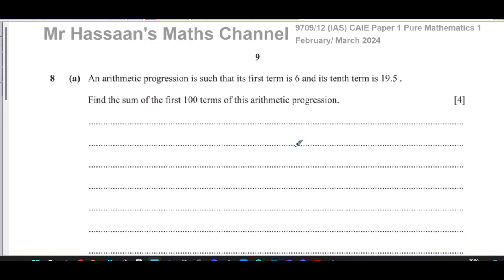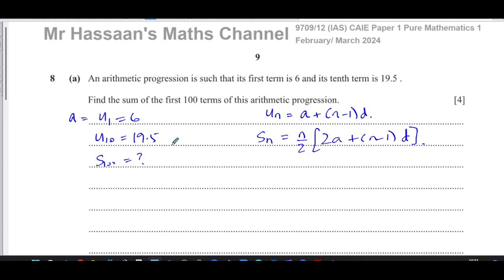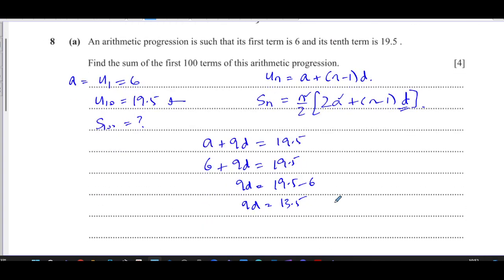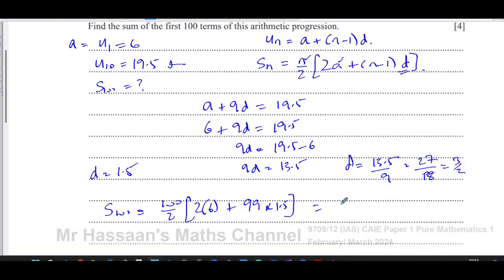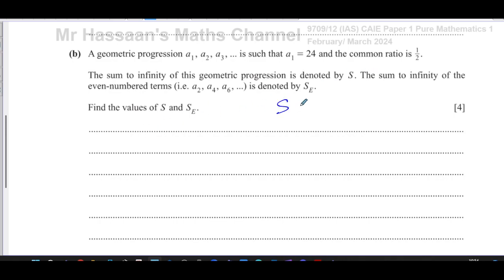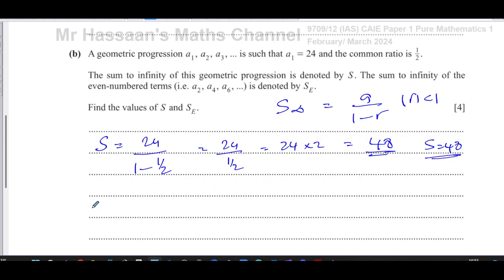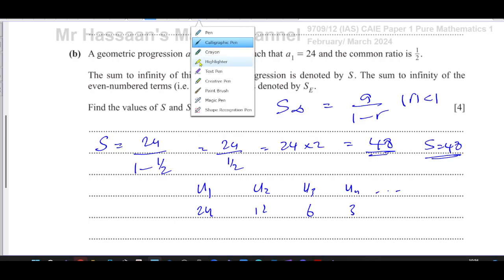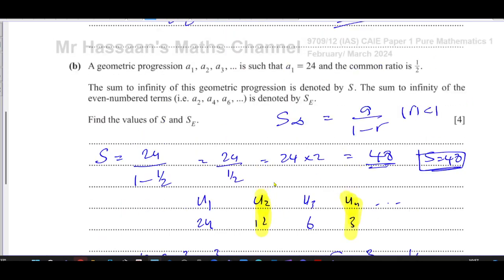CAIE, 9709/12/F/M/24, Pure Mathematics, March 2024, Paper 12, Q8 Arithmetic & Geometric Series